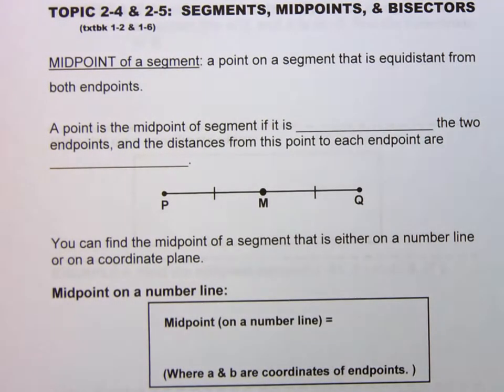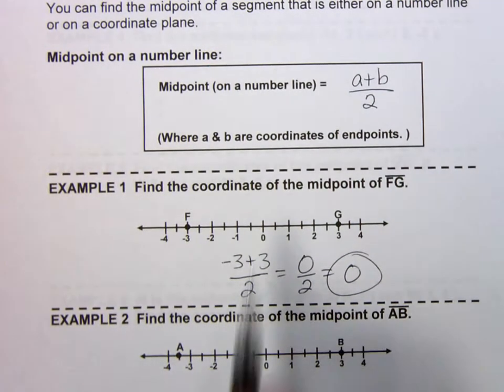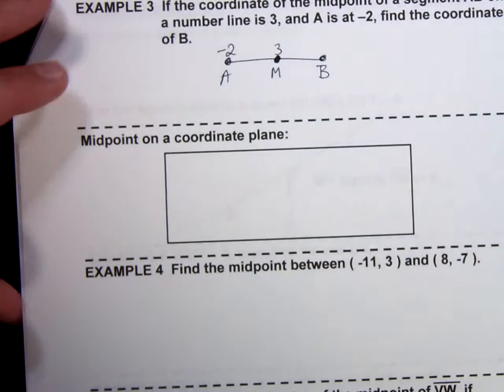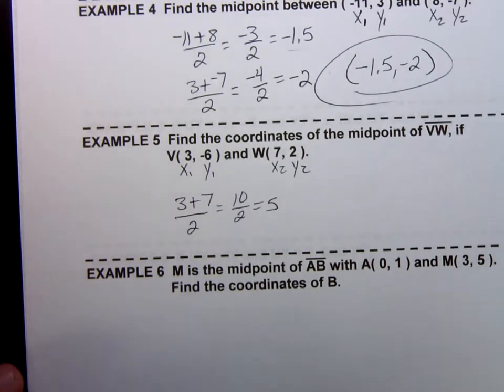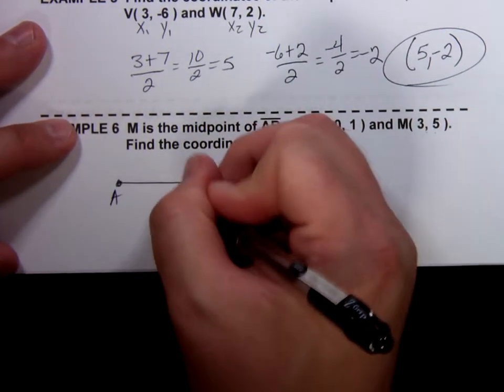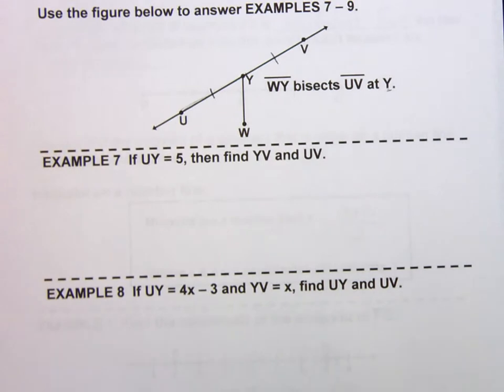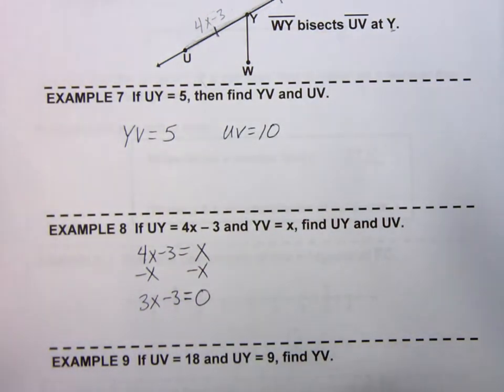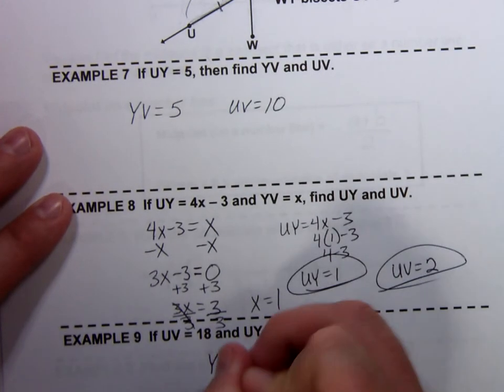2 4 & 2 5 Segments, Midpoints, & Bisectors